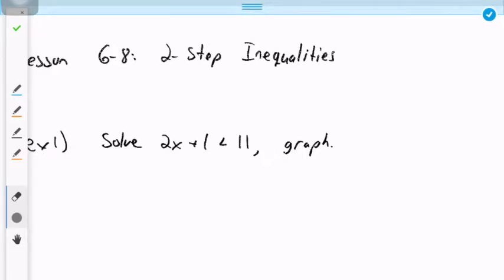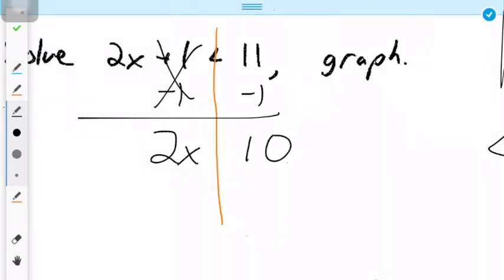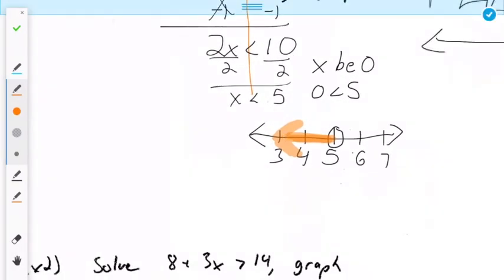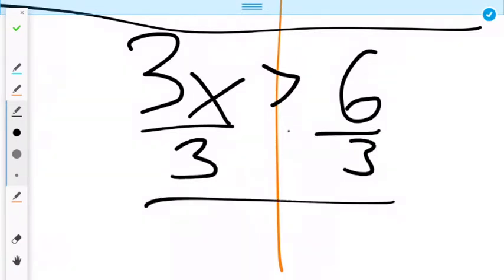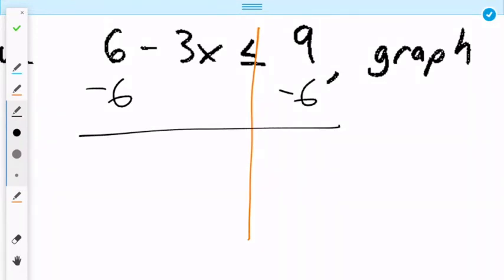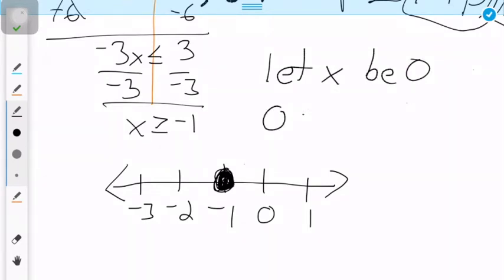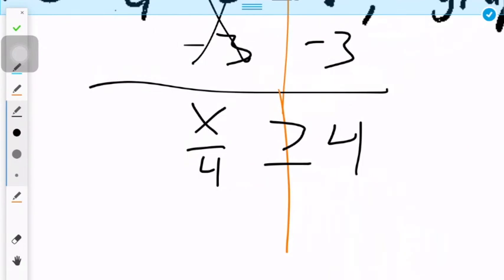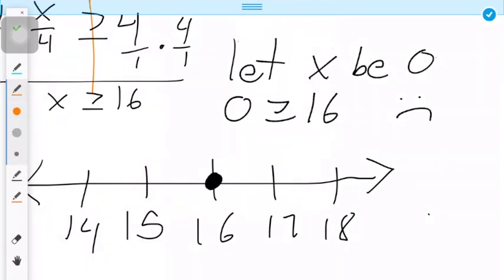Ch. 6 Lesson 8: Solving 2-Step Inequalities